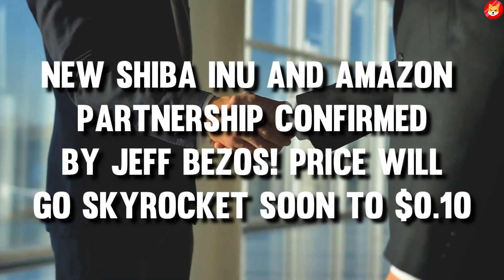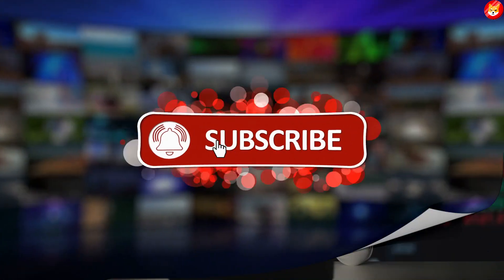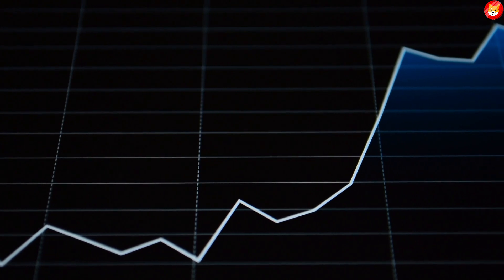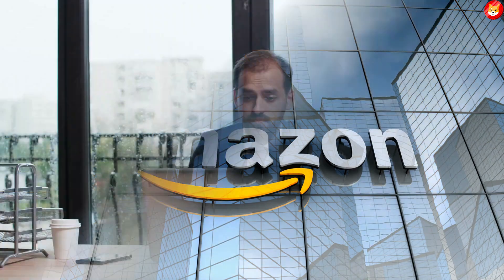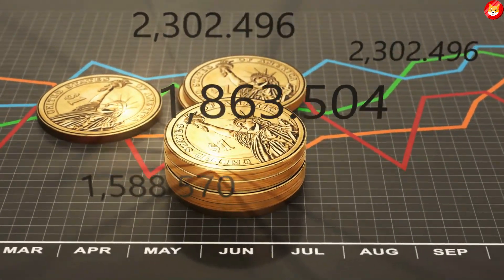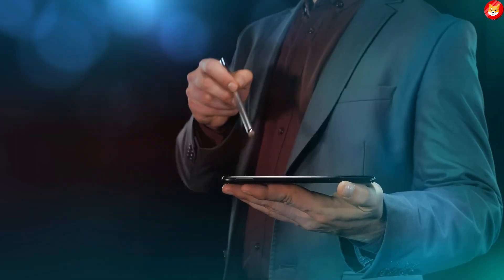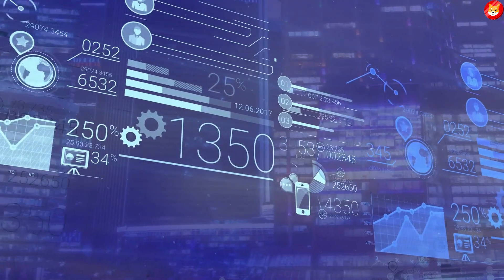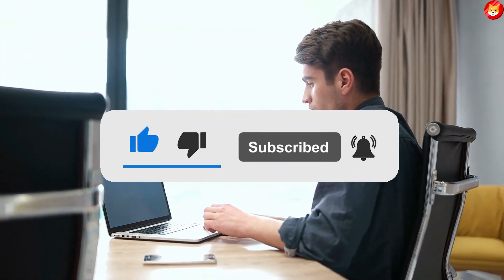NEW SHIBA INU AND AMAZON PARTNERSHIP CONFIRMED BY JEFF BEZOS! PRICE WILL GO SKYROCKET TO $0.10!!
Shiba Inu, Shiba Inu Coin News and Crypto News.

Today in this video we’re gonna talk about the new Amazon and ShibaInu partnership! Confirmed by CEO Jeff Bezos. The price will go skyrocket to $0.10 soon!! The crypto market is always surprising us so we need to keep up to date with the cryptocurrency news.

1. ELON MUSK LAST SERIOUS WARNING FOR SHIBA INU!! THIS IS GOING CRAZY!!
2. SHIBA INU WILL MAKE US TOP 10 CRYPTO AGAIN IN ONE WEEK! BE READY FOR THIS MAJOR UPGRADE!!
3. WILL THIS BE THE END OF SHIBA INU?!?! THE CEO OF SHIB SAYS HE QUITS!!